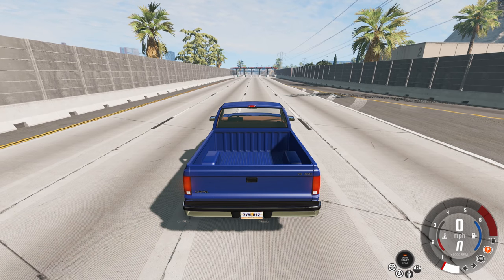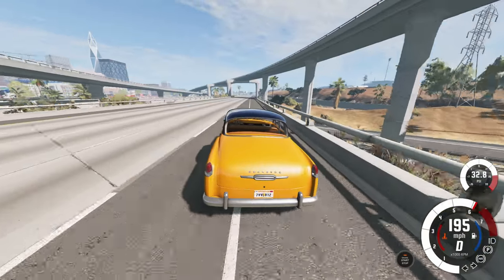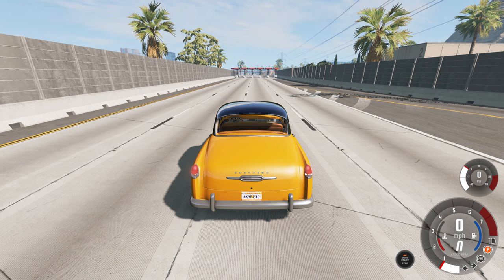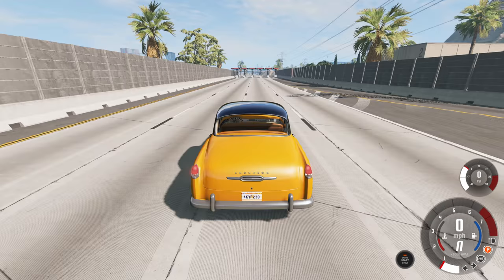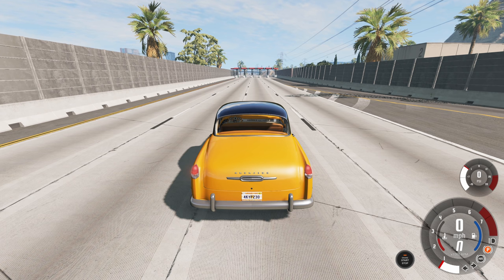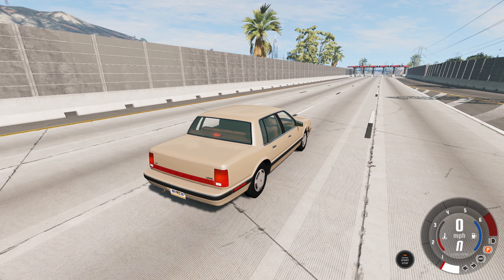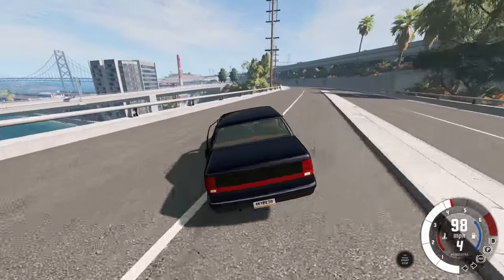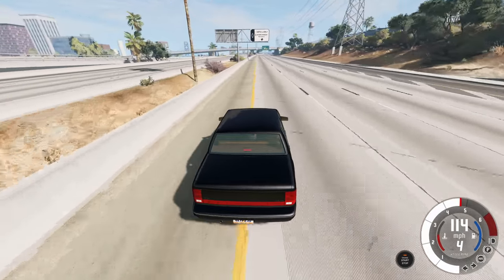THE MOST IMPORTANT MOD - BeamNG.drive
NOPE!